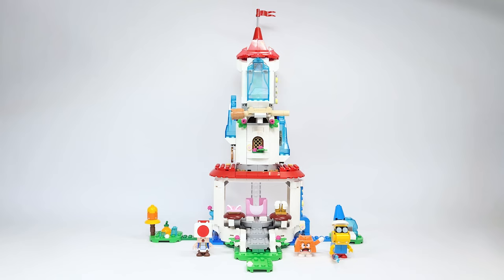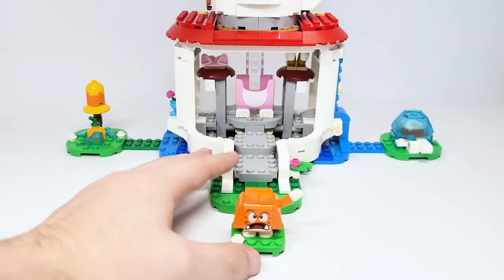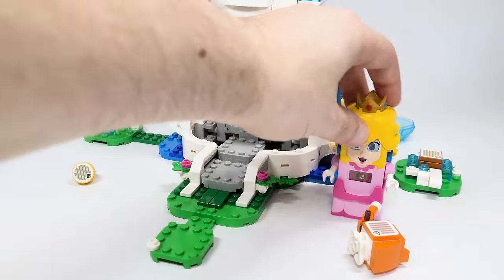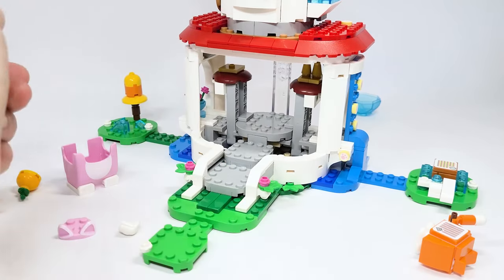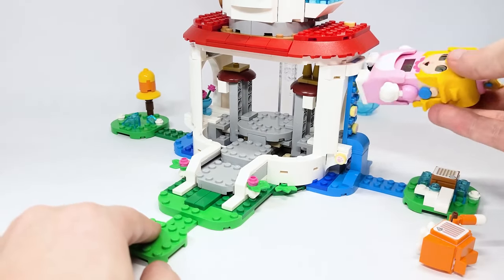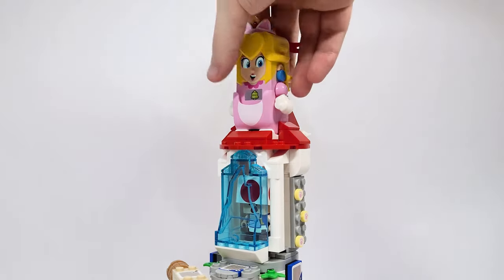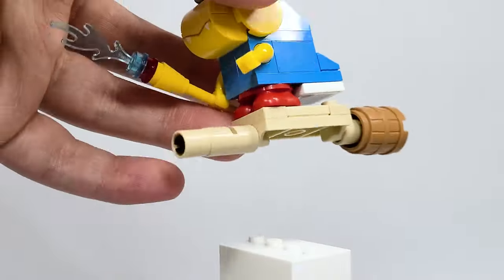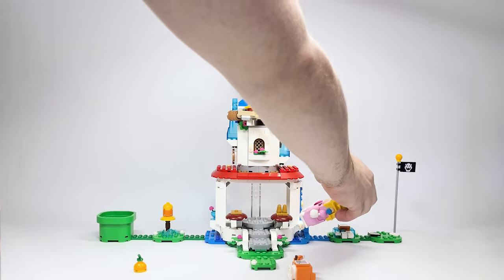LEGO Super Mario Cat Peach Suit and Frozen Tower (71407) - 2022 Set Review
Today, we're taking a look at the tallest set of the Summer 2022 wave of LEGO Super Mario - Cat Peach Suit and Frozen Tower!

This set launches on August 1st, but was sent to me early by LEGO / LAN!

00:00 - 02:01 Intro & First Impression
02:01 - 04:36 Ground Floor
04:36 - 05:37 Cat Suit Peach
05:37 - 07:53 Climbing Up the Tower
07:53 - 09:43 Characters
09:43 - 11:33 Playing the Course
11:33 - 12:15 Outro